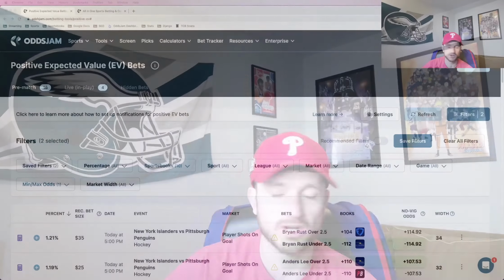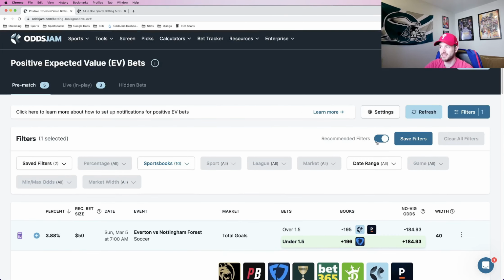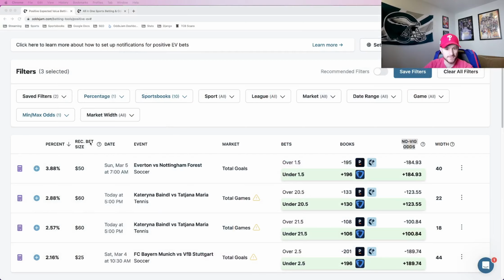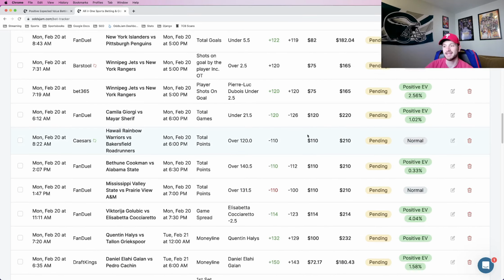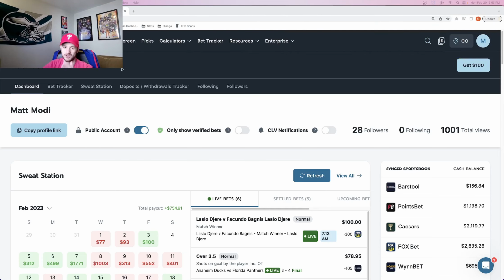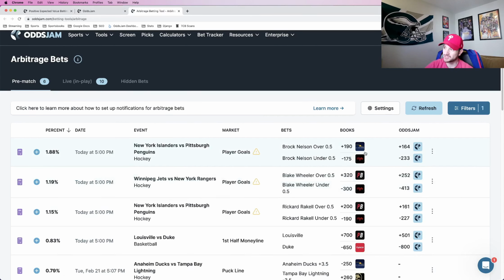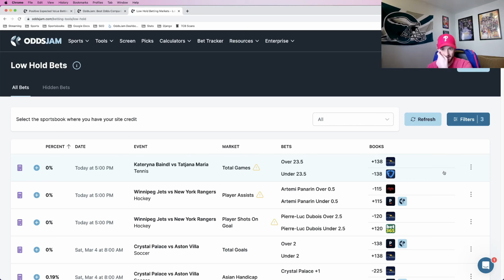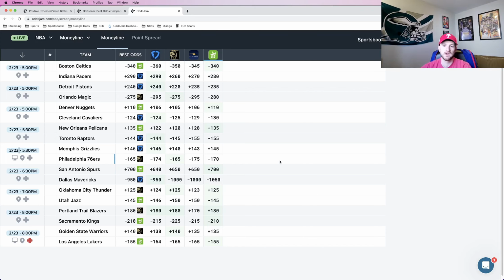How to Use OddsJam | Beginner Tutorial of OddsJam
In this beginner sports betting tutorial, Matt takes you through a full tour of OddsJam and all the features this sports betting software has to offer. Oddsjam shows you how to find mathematically profitable bets. He discusses the most profitable sports betting tips and tricks to becoming the best sports bettor that you can be. Matt goes over each and every tool that OddsJam has to offer. Whether you are a beginner or an expert sports bettor, OddsJam has something for you.

This video is meant for beginners and should be the first video you watch in your sports betting education. Matt outlines everything you need to become a profitable, sharp sports bettor.

Matt goes over all the sports betting tools OddsJam has to offer. Matt explains how the Positive Expected Value Tool is key to finding value in your bets,  which then allows you to place mathematically profitable bets. Matt shares his expert strategies when placing middle bets, low holds bets, and arbitrage bets using OddsJam. These tools are imperative, if you are to become a profitable sports bettor.

OddsJam is here to help you become the most profitable sports bettor you can be. Our sports betting software is designed to help bettors win long-term.

Matt takes you through how to use each sports betting calculator, such as the Kelly criterion calculator, which is used for bankroll management in sports betting. If you want to become a profitable sports bettor, then you have to know how to generate an "edge" and understand the sports betting strategies that allow you to do so.

This is an OddsJam sports betting beginner video. In order to make money sports betting and become a profitable sports bettor,  you must understand how to use the free bet tracking tool to track all of your bets. You must track your bets to become a profitable sports bettor. Matt explains how to use the OddsJam Bet Tracker and how you can have your CLV notifications sent directly to you.

OddsJam offers an odds page that provides the best odds for every possible bet. Matt shows you the sports betting strategy of line shopping. Always hunting for the best odds is an important sports betting strategy to become a profitable sports bettor.

Matt takes novice sports bettors on a money making tour of OddsJam,  which uses odds from the sharpest sportsbooks in the world to make you a profitable sports bettor. Matt explains how to use the OddsJam Positive EV Betting Tool to make money every single month.